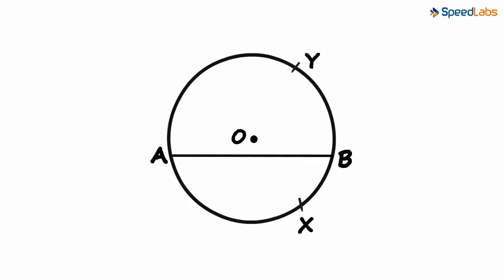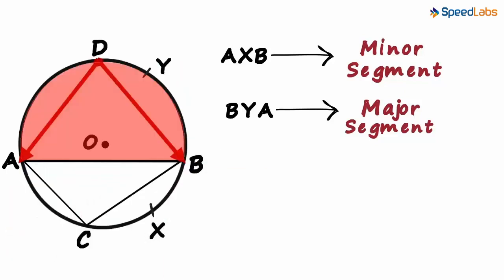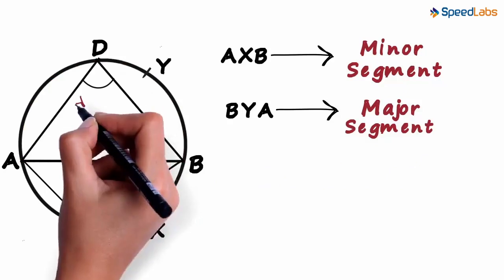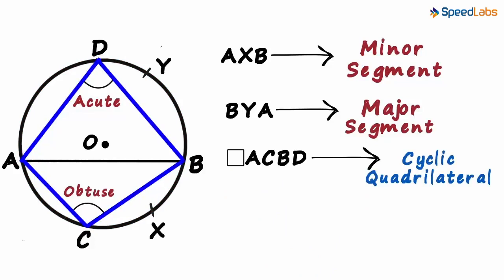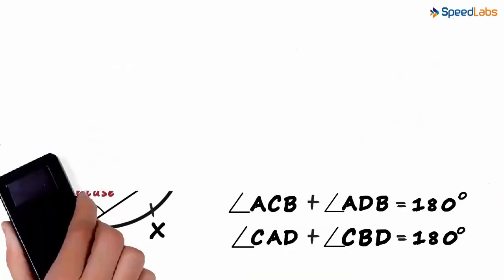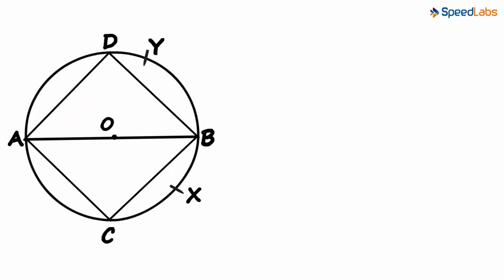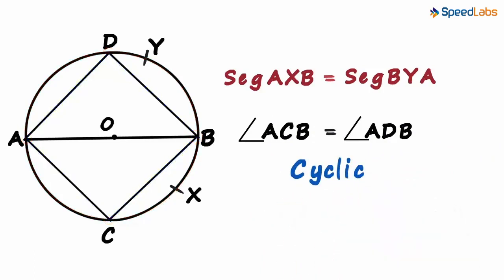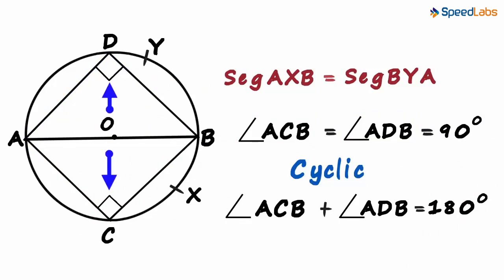Class-10-Maths-Ch-12-Areas Related to Circles-Topic-What is themeasureof theangleformedinaSemiCircle